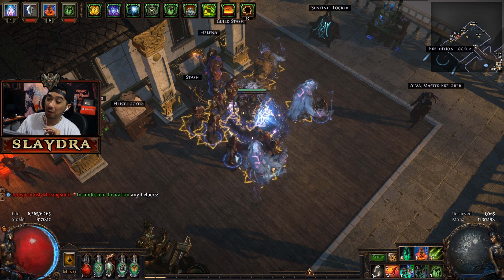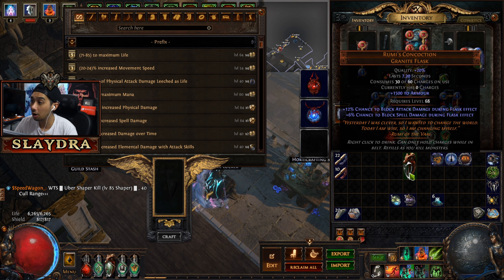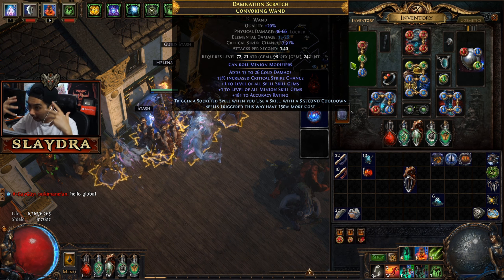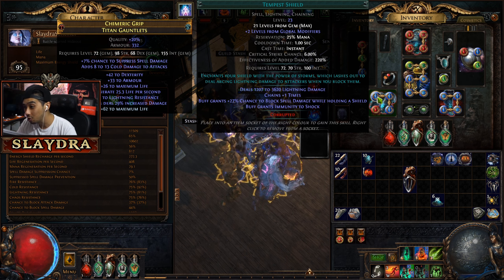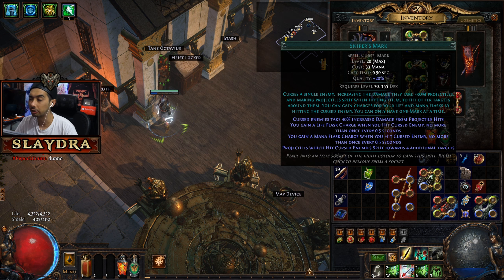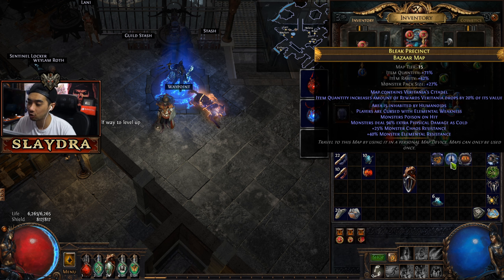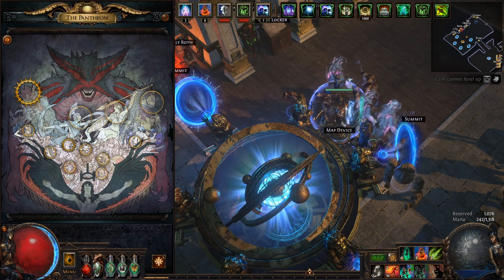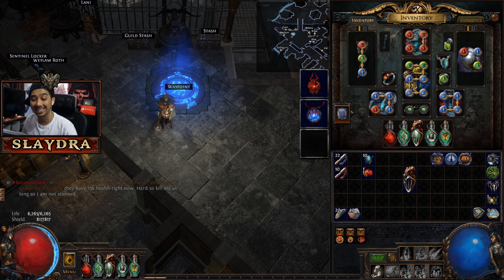Path of Exile Sentinel Beginner Guide Endgame Part 5 (Part 15 Beginner Guide Sentinel League 3.18)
If you want to learn the Tools that will make your Path of Exile Experience easier this video will help

(Slaydra)
USA